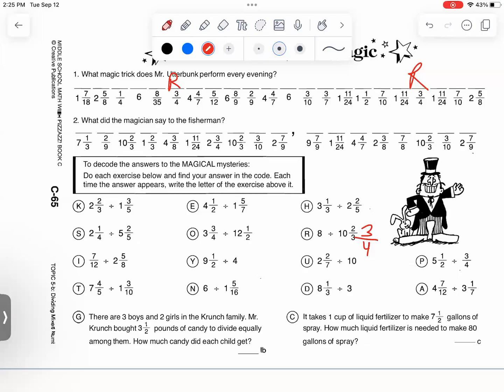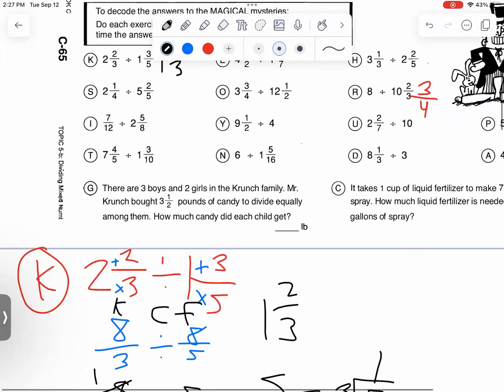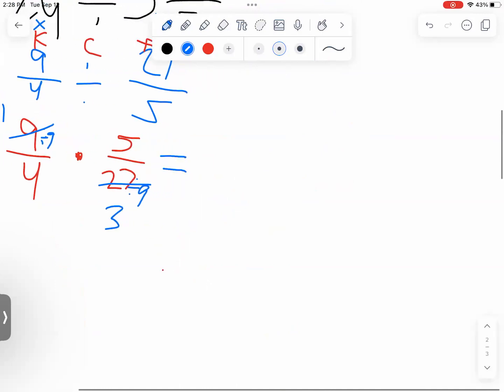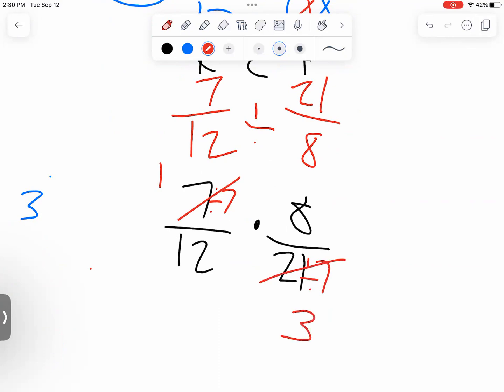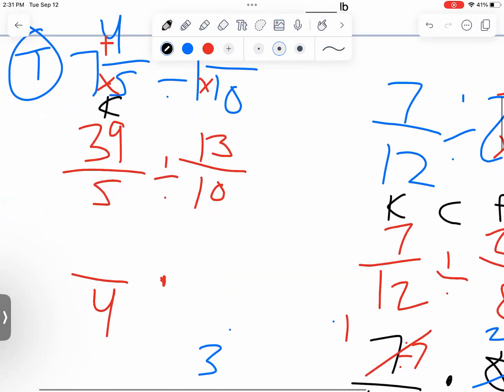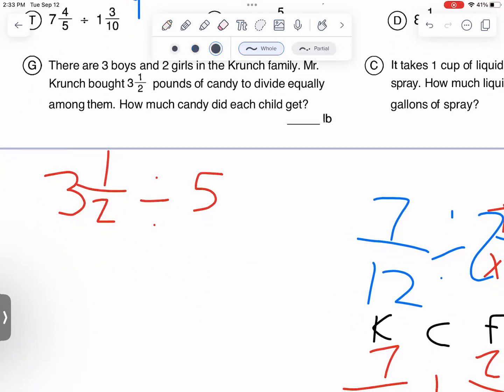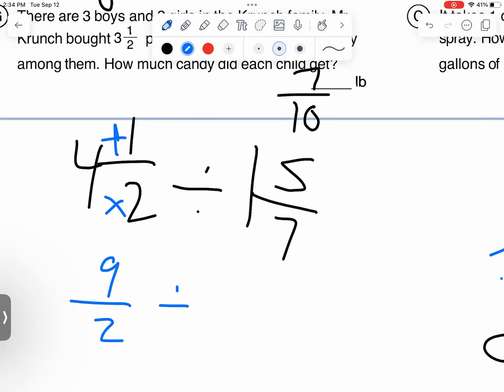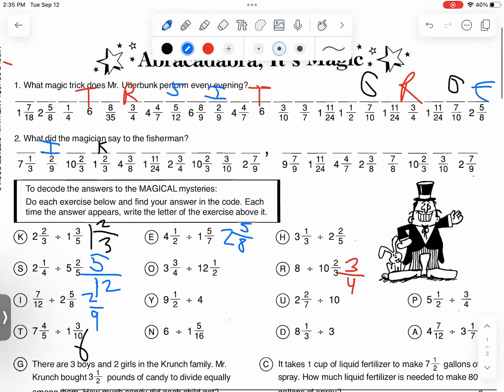9/19 Practice Video (Part 1: K, S, I, T, G, E)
First six questions on dividing mixed numbers practice explained.